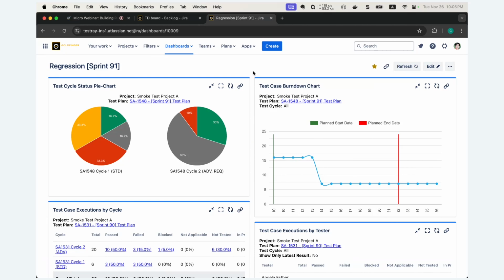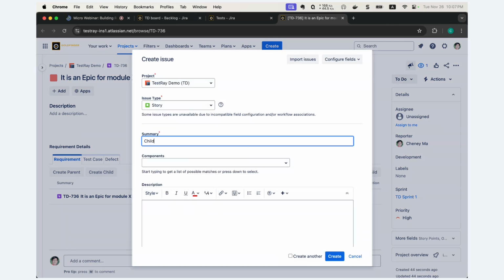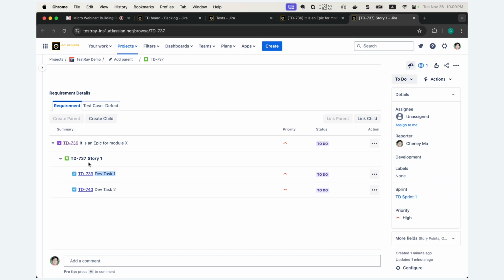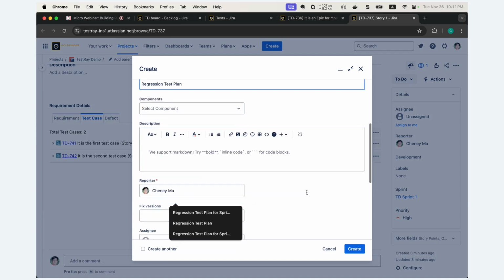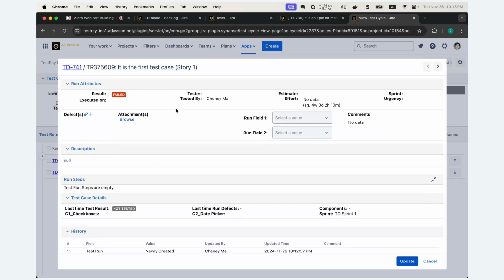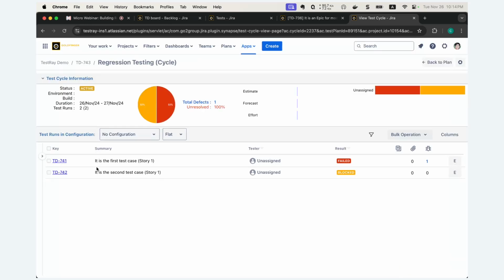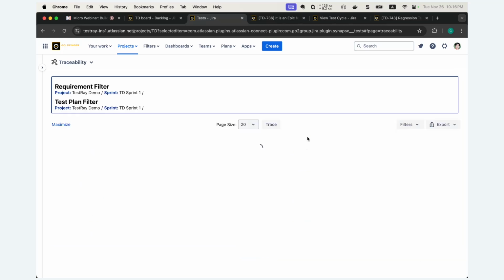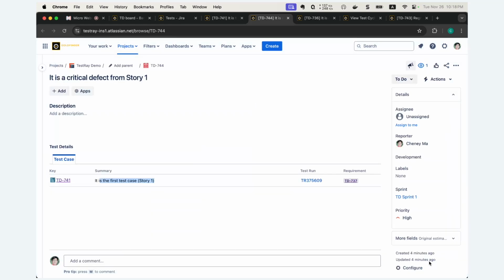Micro Webinars: Building Relations from TestRay Links for Jira Cloud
Jira uses 'Issue Type' to categorize different data types and 'Link' to establish relationships between them. However, the 'Link' is a generic item that doesn’t reflect specific relationships like parent/child hierarchy or provide full traceability from requirements to test cases, test runs, and defects.

In TestRay, these relationships are well-established, fully traceable, and user-friendly.

What You’ll Learn from this Micro Webinar:

-Building a requirement hierarchy.
-Establishing relationships between requirements and test cases.
-Linking test runs to defects.